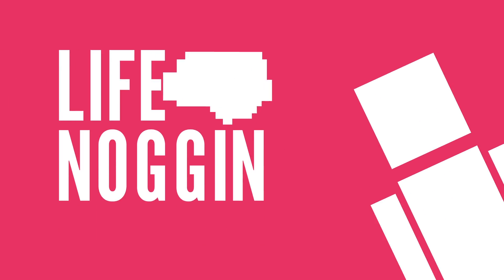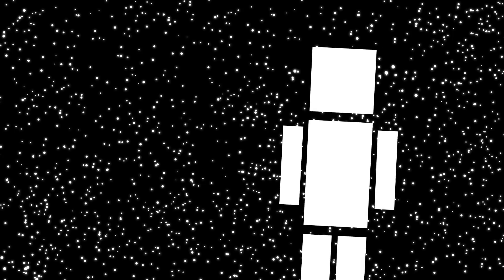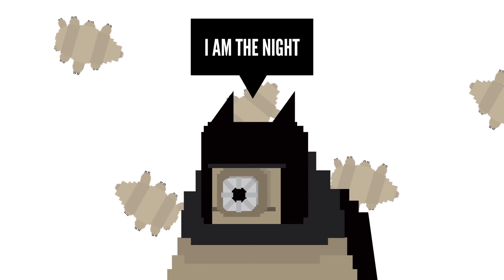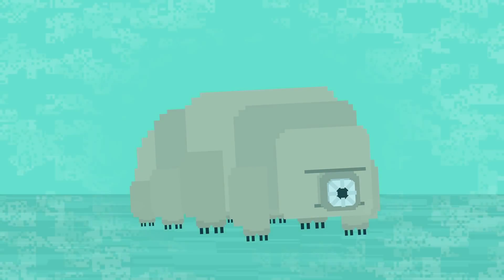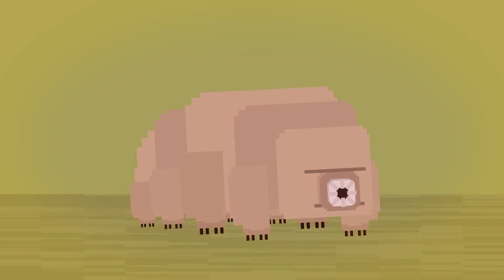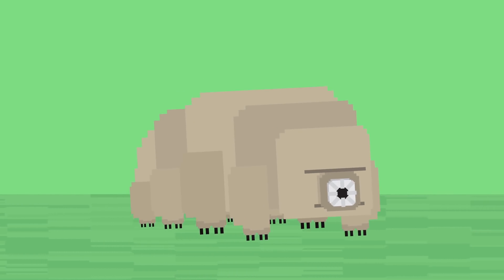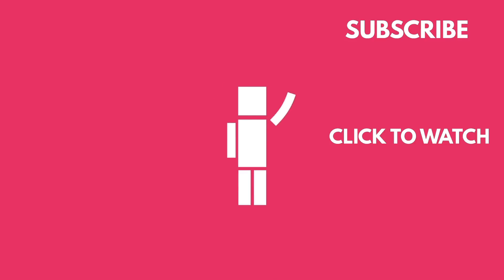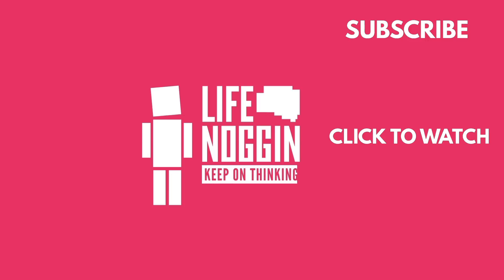What Animal Will Survive When Everyone Dies?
Has anything survived every mass extinction AND can live in space?